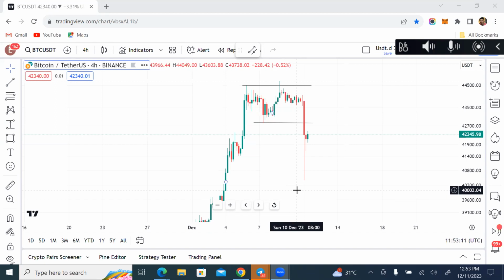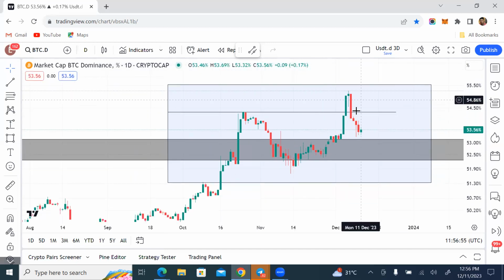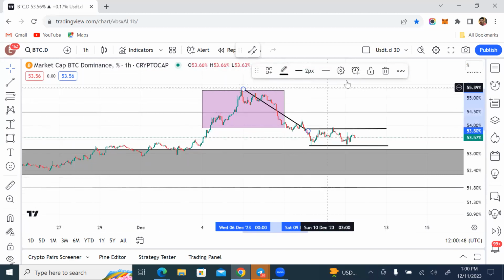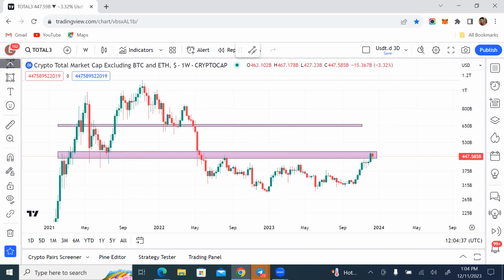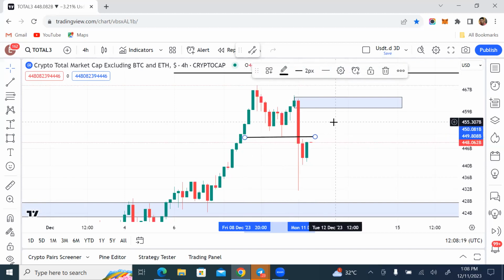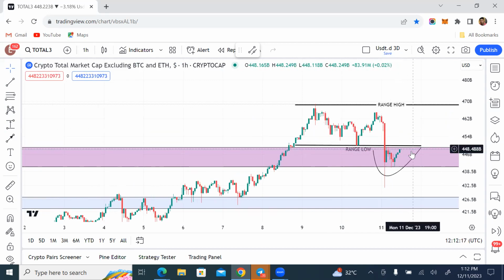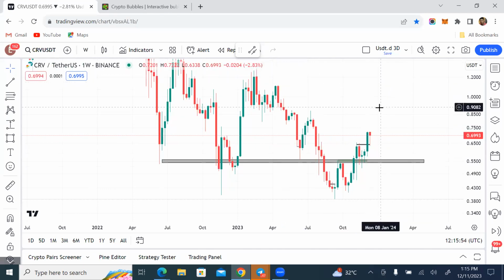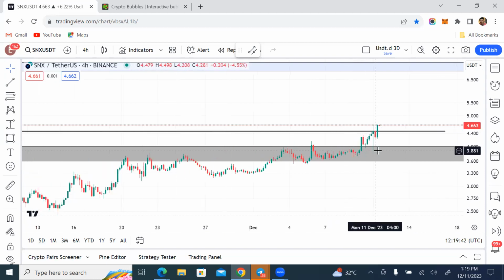The Secrets to Making over 100$ Daily 95% win rate with Futures Trading Strategies